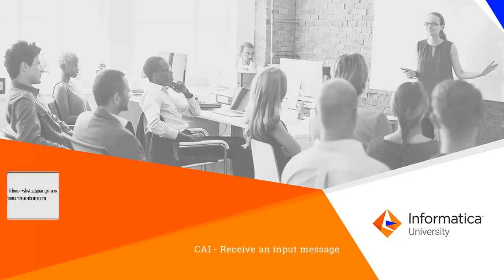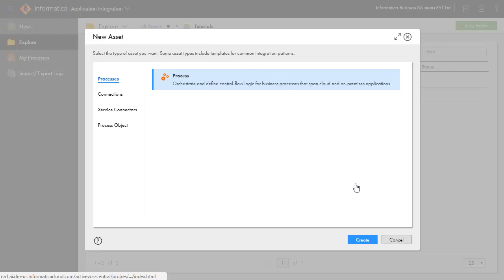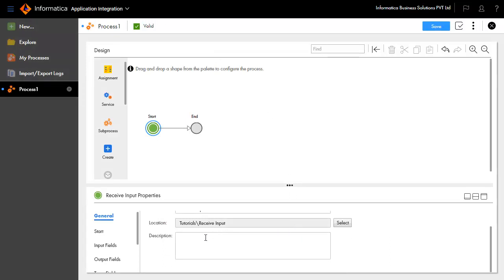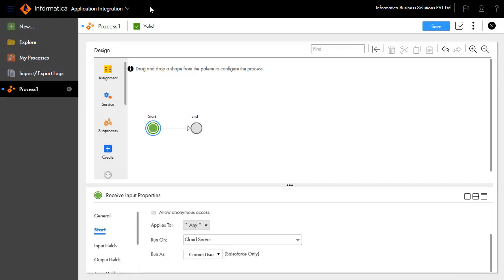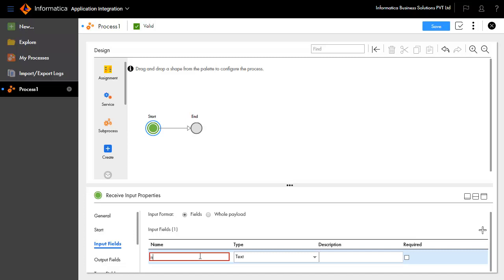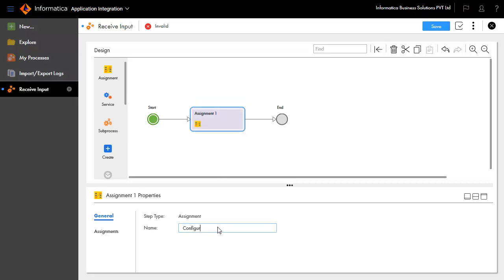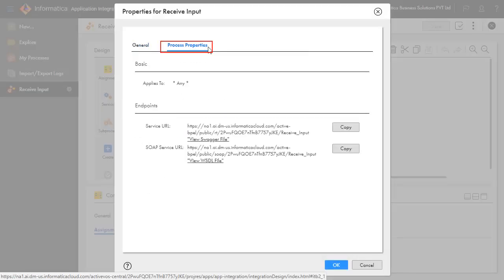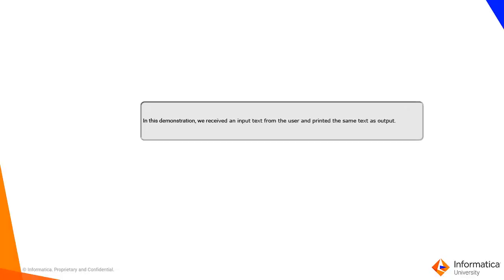How to design Cloud Application Integration Process for Beginners - Part 2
In this video, we will learn how to:
1. Create a basic process that takes input
2. Make a process accessible as a REST service with metadata definition available through swagger
3. Execute the service